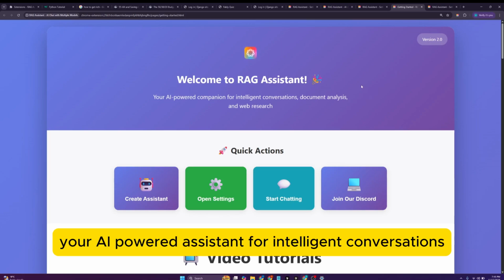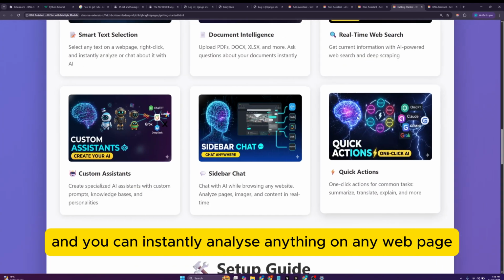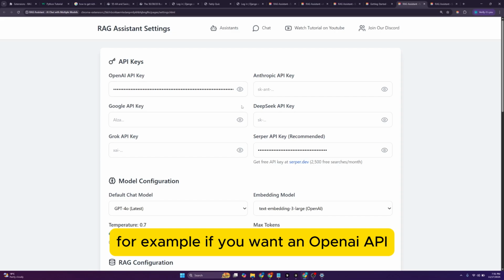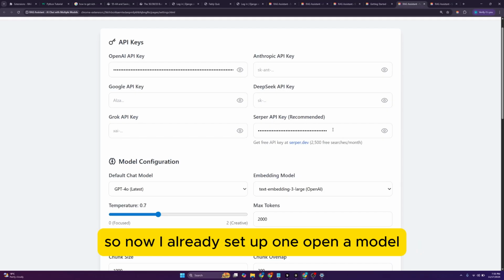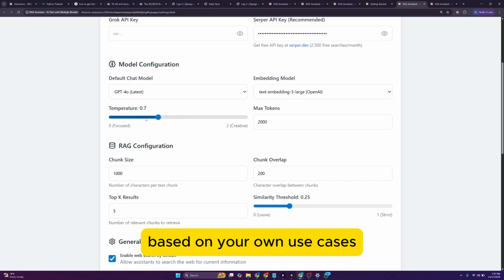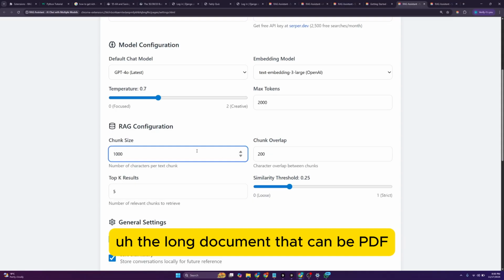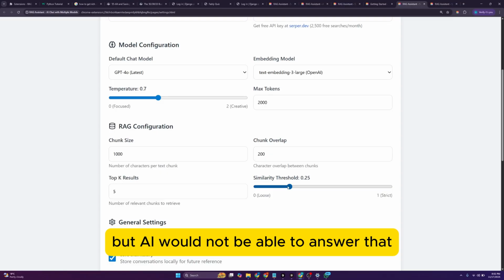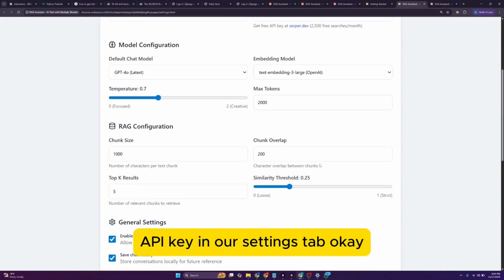RAG Assistant 1.0 Settings Tutorial – How to Save API Keys & Configure AI Assistant (Full Guide)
📌 Video Title: RAG Assistant 1.0 Settings Tutorial – How to Save API Keys & Configure Your AI Assistant (Full Guide)

🔥 Welcome to the official tutorial of RAG Assistant 1.0 – the ultimate Chrome extension for creating advanced AI assistants with RAG (Retrieval-Augmented Generation), multi-model AI chat, document analysis, and knowledge-based interactions.

In this video, we walk through the entire Settings Page, including:
✔️ How to add & save your API keys
✔️ OpenAI, Anthropic, Gemini, DeepSeek, Grok, Serper keys setup
✔️ Model configuration explained
✔️ Embedding model selection
✔️ RAG configuration: chunk size, chunk overlap, top-k, similarity threshold
✔️ How these settings boost the accuracy of your AI assistant
✔️ Full introduction to the RAG Assistant extension and its powerful features

Whether you're a researcher, developer, student, or productivity lover, this step-by-step guide will help you fully understand how to configure RAG Assistant correctly.

⭐ What is RAG Assistant? (Quick Overview)

RAG Assistant – AI Chat with Multiple Models is a powerful Chrome Extension that turns your browser into a smart AI workspace. Using advanced RAG (Retrieval Augmented Generation), it allows you to create AI assistants that respond using your own documents, webpages, text files, YouTube transcriptions, knowledge bases, and more.

💡 Key Features of RAG Assistant:

🤖 Multiple AI Models Support
GPT-4o, Claude 3.5 Sonnet, Gemini 1.5 Pro, DeepSeek, Grok-2, and more.

📚 Smart Knowledge Bases
Import PDFs, text files, documents, webpages, and YouTube videos.

🔎 RAG Search + Document Retrieval
Your assistant answers using real context from your data.

📝 File Processing
PDFs, DOCX, XLSX, Images, OCR, Audio transcription, YouTube transcript extraction.

🖱️ Smart Popup
Select text → get instant summaries, explanations, or translations.

🖼️ Image Analysis
Hover any image → extract text & analyze visuals with vision models.

🌍 Real-time Web Search (Serper API)
Get up-to-date information with proper citations.

🧩 Custom Assistants
Build AI agents with custom prompts & high-quality knowledge bases.

🔒 Privacy First
All data stays in your browser; nothing is stored on our servers.

🛠️ What You Will Learn in This Video (Settings Page Tutorial)
🔐 1. API Keys Setup

Each model unlocks different capabilities, so you’ll learn which one is best for:
✔ Document analysis
✔ Web search
✔ Summaries
✔ Coding tasks
✔ Image reasoning
✔ Knowledge-based RAG answers

⚙️ 2. Model Configuration Explained

You’ll learn how to choose:
✔ Default Chat Model (GPT-4o, Claude 3.5, Gemini, etc.)
✔ Embedding Model (text-embedding-3-large recommended)
✔ Temperature settings (0 = focused, 2 = creative)
✔ Max tokens for longer responses

📄 3. RAG Configuration Settings

This section is the heart of RAG Assistant.
We break down:
Chunk Size (1000 recommended)
Chunk Overlap (200)
Top-K Retrieval (5 chunks)
Similarity Threshold (0.25)

These settings control how accurately your assistant retrieves the right text from your PDFs, documents, webpages, or YouTube transcripts.

🔥 SEO-Optimized Keywords (Packed for Reach)

🔖 Hashtags (Auto-Rank Boost)